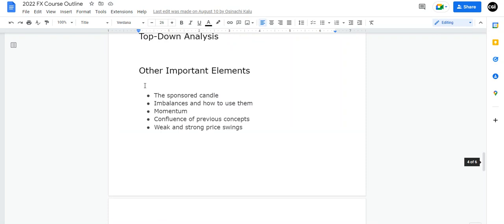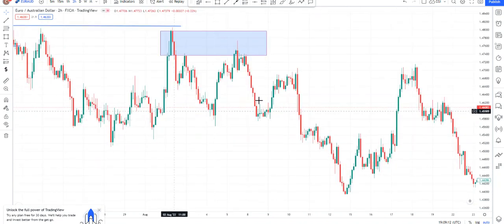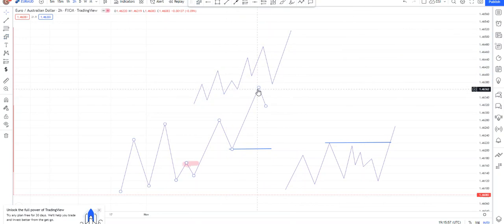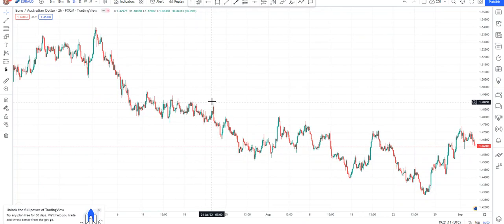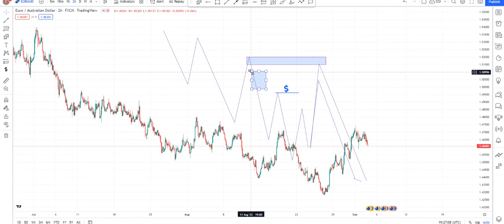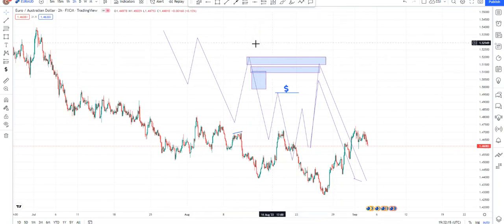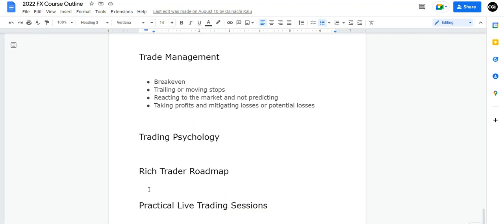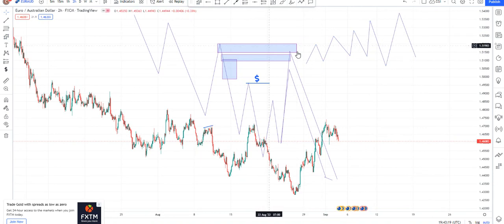Advanced Forex Course 2022 - Day 16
- Confluence in trading
- Weak and strong price swings
- Backtesting and intimacy